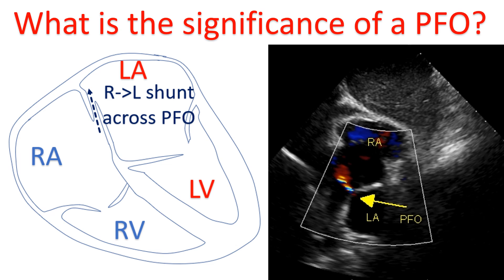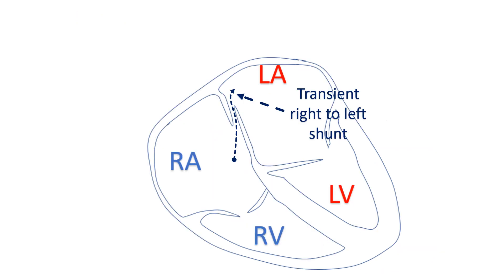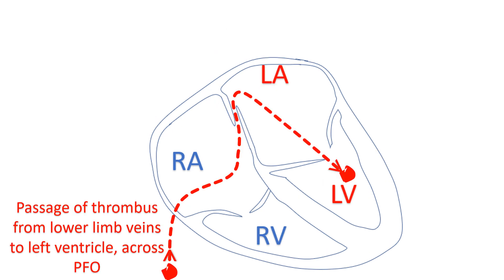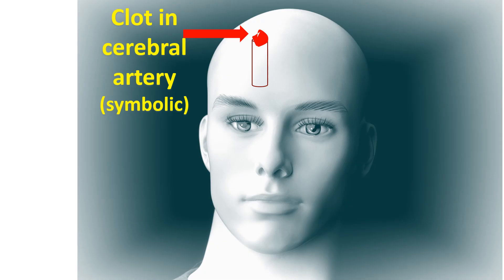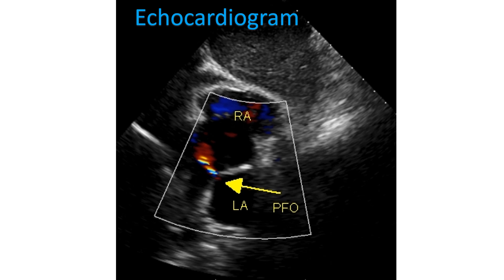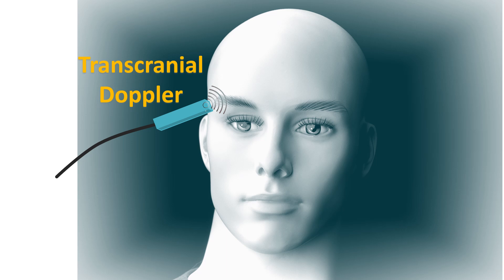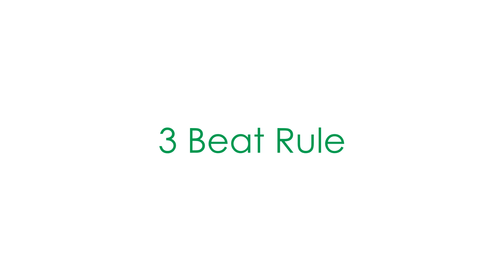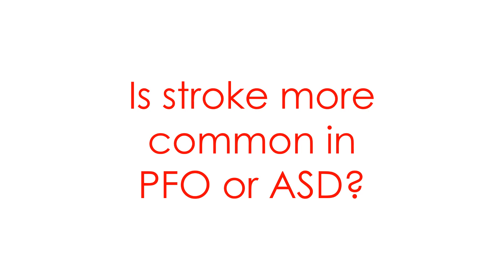What is the significance of a PFO?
Significance of patent foramen ovale (PFO) often noted on echocardiogram reports, detection by saline contrast echocardiography, note on transcranial Doppler and whether stroke is more likely with PFO or atrial septal defect (ASD)?